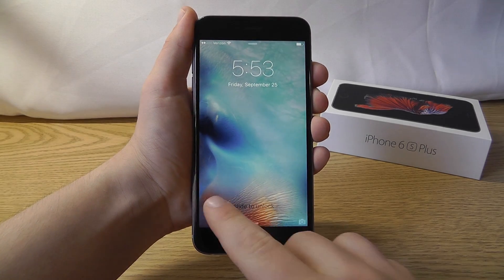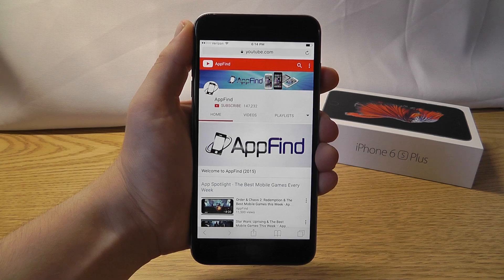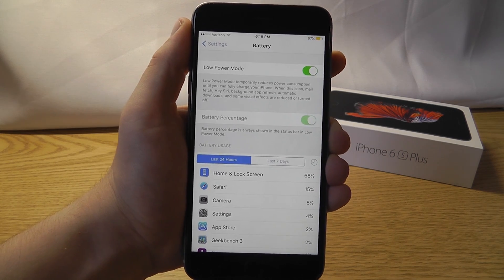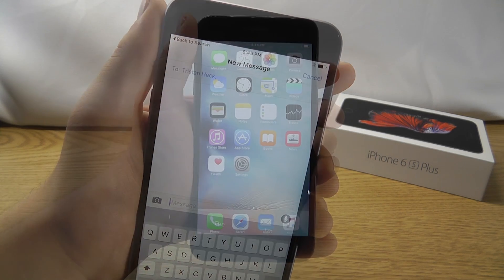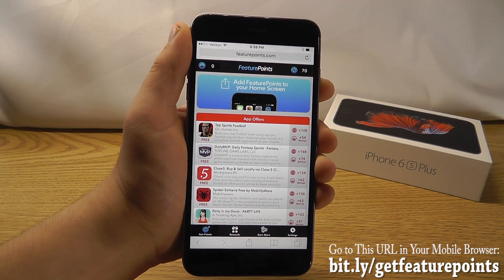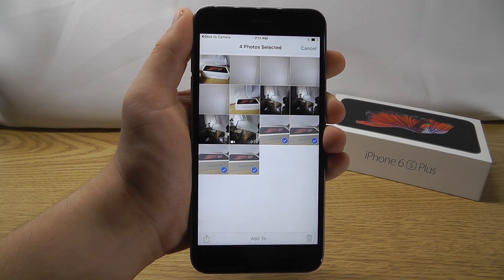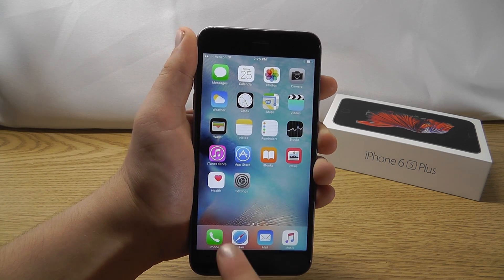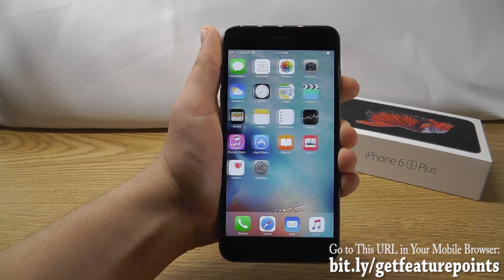iOS 9 Hidden Features – Top 10 List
Watch this video to see the best Hidden iOS 9 Features. Including over 10 Hidden Features, Tips, and Tricks in iOS 9!

Let us know what your favorite iOS 9 Hidden Features are in the Comments!

AppFind VIP
The Exclusive Email Newsletter where we Send you the Best iPad & iPhone Games Straight to your Inbox!

Content Claim: All Video Clips and Sound have been either produced or licensed by AppFind. I show off the Best iOS 9 Hidden Features in this Video. Everything else in the video is my own work.